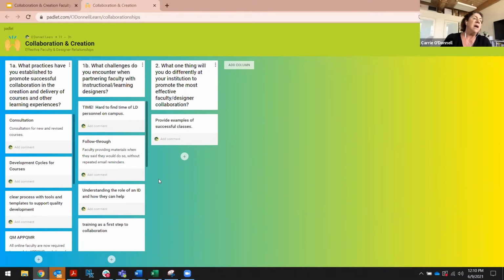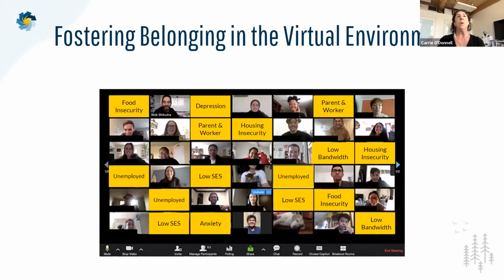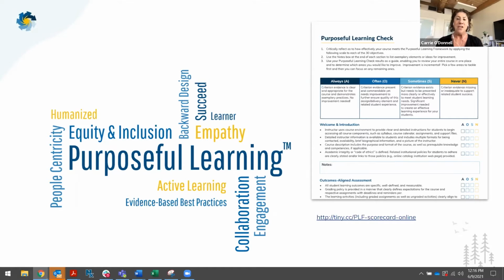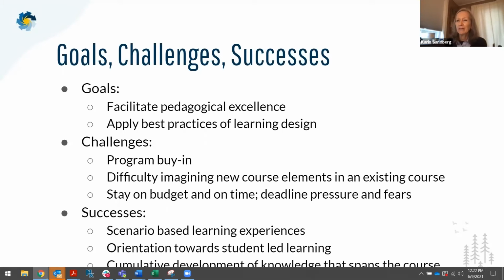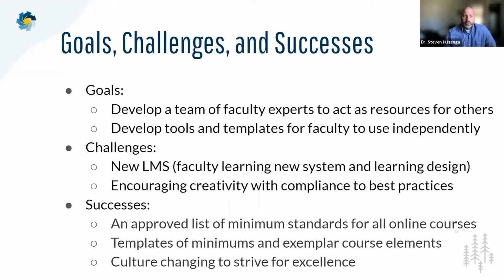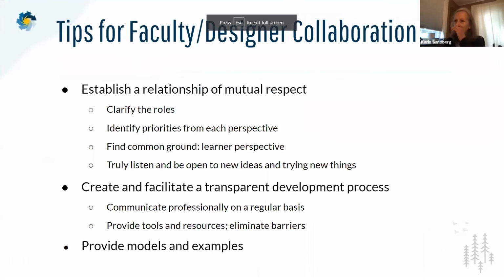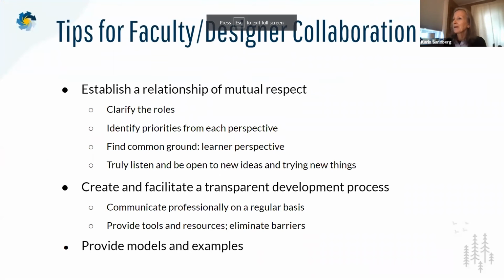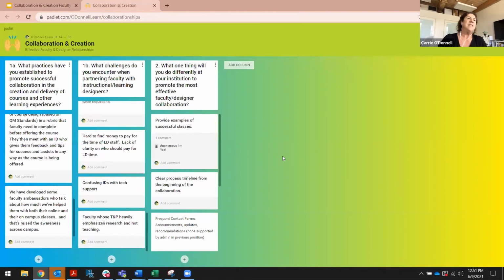Collaboration & Creation: Effective Faculty & Designer Relationships